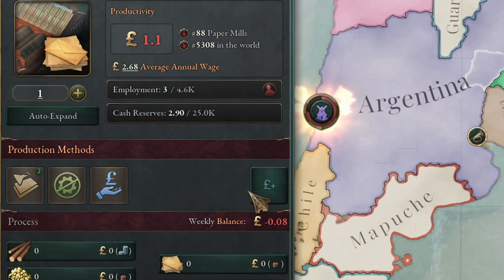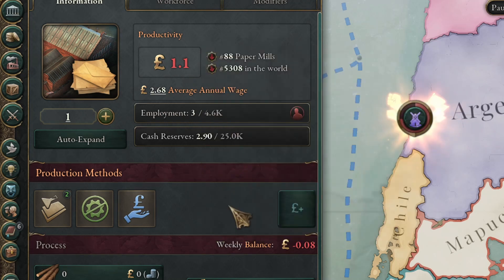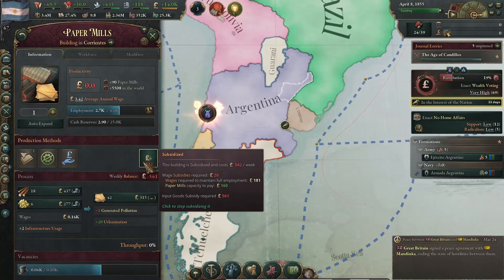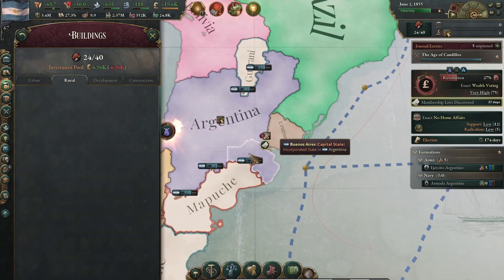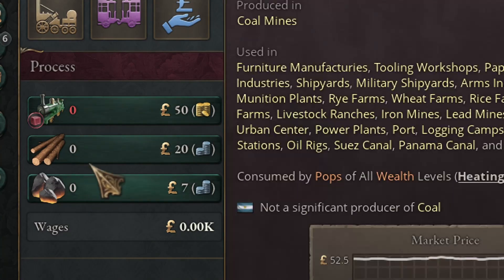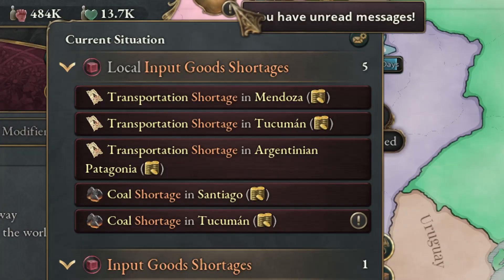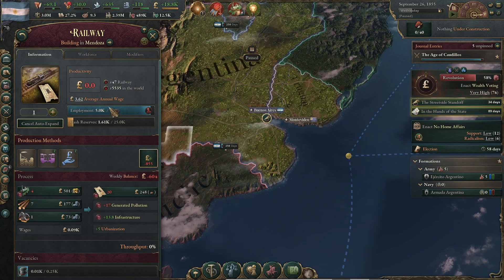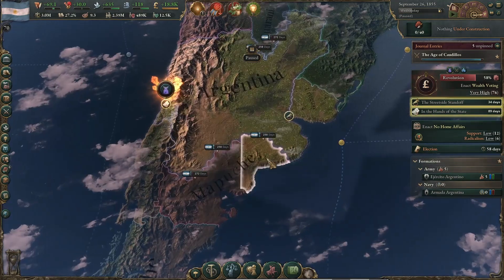Victoria 3 Tips: When and why use subsidies ?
we are answering this question:
Pretty much everyone always subsidises railways because the infrastructure is so necessary, but does anyone here ever subside anything else? If I'm at war and desperate sometimes I will subsidise my arms and/or munitions factories or sometimes steel shortly when I change over to steel construction. Just wondering what anyone else does